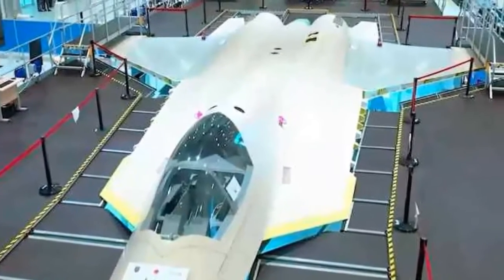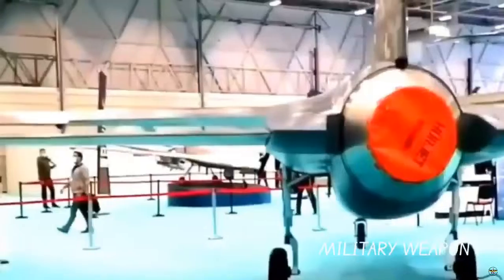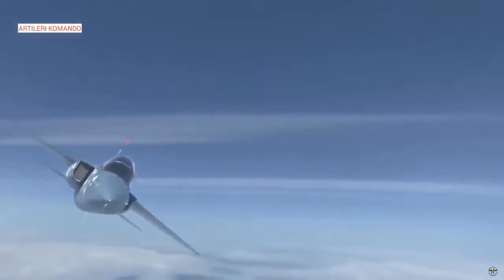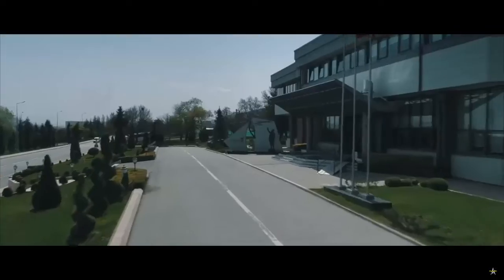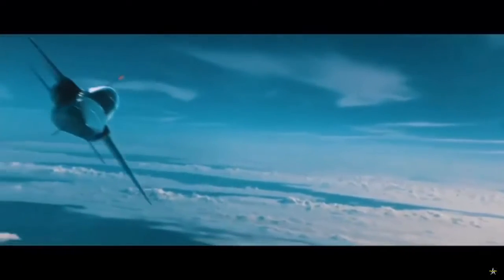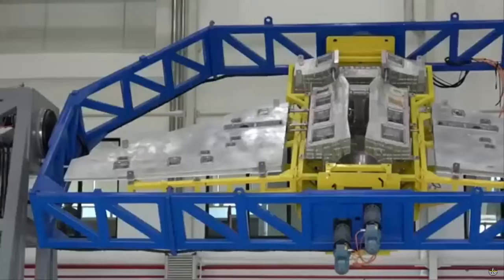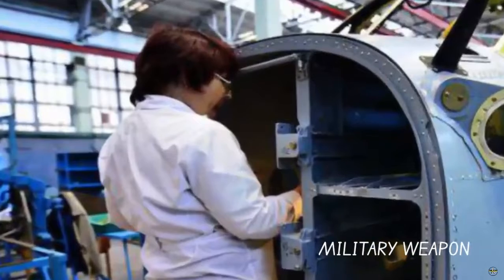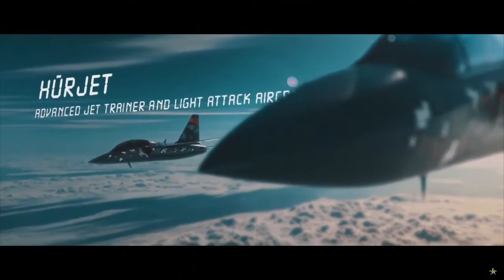Turkiye's Hurjet trainer jet prototype is ready to fly for the first time in March 2023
As well as building the first prototype of the TF-X fifth-generation fighter jet, the Turkiye aerospace company, TUSAS (Turkish Aerospace Industries) is also completing the manufacture of its Hurjet trainer jet prototype .

Hurjet 's maiden flight will be carried out on March 18, 2023 and the first handover to the Turkiye Air Force Command is targeted for 2025, said TUSAŞ General Manager Prof. Dr. Temel Kotil in a statement to Turkiye media.

The Hurjet ( Hurkus Jet , Hurkus means free bird) was developed in two variants, namely the advanced training version (AJT) and the light attack version (LAA).

Hurjet AJT will be used as a pilot transition before flying 5th generation fighter jets such as the F-35 and TF-X.

Meanwhile , the Hurjet LAA ( Hurjet-C ) will be used as a CAS ( close air support ) aircraft whose role is currently performed by the Lockheed Martin F-16 Fighting Falcon jet .

Regarding the specifications, the Hurjet has a body length of 13 m, a wingspan of 9.8 m and a height of 4.2 m.

Like the TF-X, it is reported that the Hurjet prototype will also use a turbofan engine made by General Electric from the United States.

The engine is an F404-GE-102 afterburning turbofan , with a power of 79 kN. This engine is also used on the KAI T-50 and Boeing T-7A trainer jets.

As for performance, the Hurjet is described as having a maximum speed of Mach 1.4, a flight altitude of up to 13,700 m, and a range of 2,592 km.

The Hurjet's cockpit adopts a single large multifunction integrated modular (OMIM) display, where the pilot can view sensor video displays, digital maps, and other intelligent multifunction features.

As mentioned above, the Hurjet AJT will enter service for the Turkiye Air Force from 2025, and will gradually replace the role of Northrop 's T-38 Talon trainer jet.